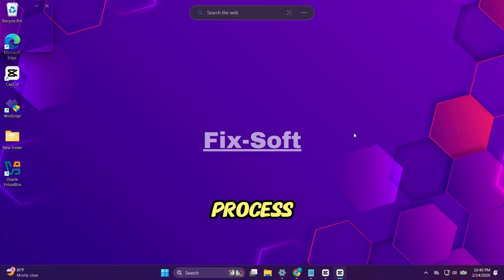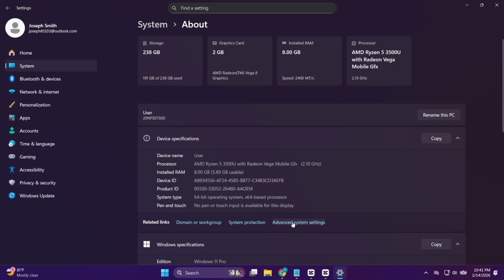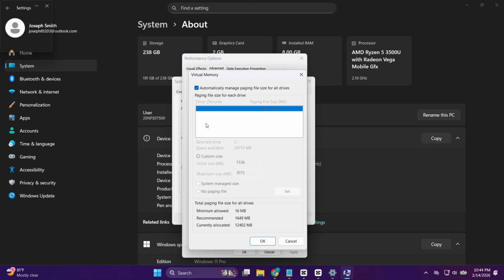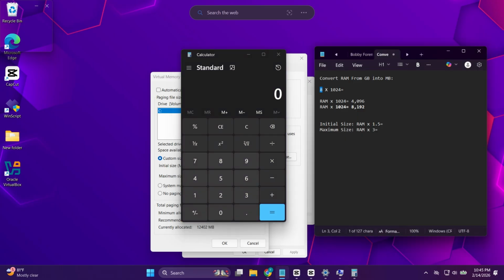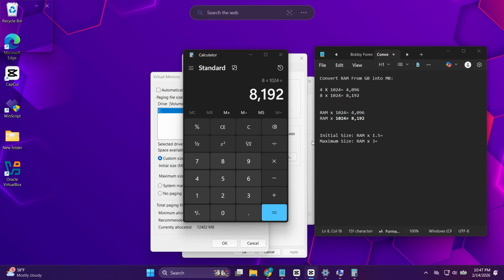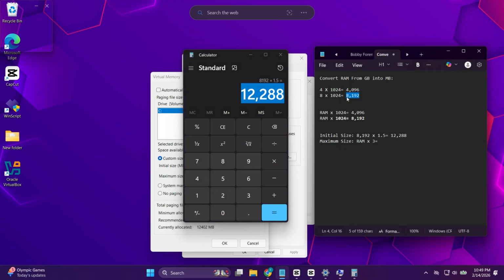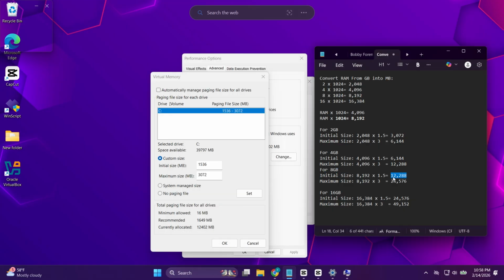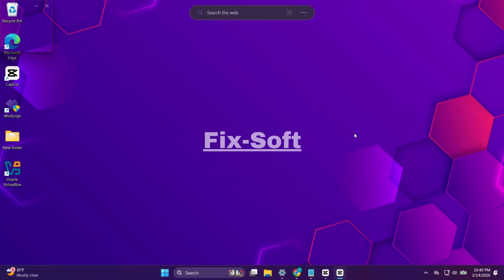How to Increase RAM on PC & Laptop | Increase Virtual Memory on Windows 11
If your PC or laptop feels slow, freezes while multitasking, or struggles with heavy software and games, this guide will help. In this video, you’ll learn how to increase RAM performance on your PC and how to increase Virtual Memory (Virtual RAM) on Windows 11 step by step.

Tittle: How to Increase RAM on PC & Laptop | Increase Virtual Memory on Windows 11

We’ll walk through the exact settings you need to change to boost system performance, reduce lag, and improve overall speed without upgrading physical hardware.

Whether you’re using a desktop or laptop, this method works for most systems running Windows 11.

How to increase Virtual Memory (RAM) in Windows 11
How to set custom paging file size
Best virtual memory size for 4GB, 8GB, and 16GB RAM
How Virtual RAM works
How to improve PC performance without adding physical RAM

🔹 What is Virtual RAM?
Virtual RAM, also known as Virtual Memory, is a feature in Microsoft Windows that uses a portion of your hard drive or SSD as temporary memory when your physical RAM is full.

When your system runs out of RAM, Windows automatically moves some data to a paging file stored on your drive. This helps prevent crashes and allows you to run more applications at the same time.

Keep in mind that Virtual RAM is slower than physical RAM, but it can significantly improve system stability and performance when configured properly.

🔹 Why Increase Virtual Memory?
Fix slow PC performance
Reduce system lag and freezing
Improve gaming performance
Run heavy applications smoothly
Prevent “Out of Memory” errors

❓ FAQs
1. Does increasing Virtual Memory increase real RAM?
No. It does not physically increase your RAM. It only uses storage space as temporary memory when RAM is full.

2. Is Virtual Memory safe to increase?
Yes, adjusting Virtual Memory settings in Windows 11 is safe if you follow the recommended values.

3. Will increasing Virtual RAM make my PC faster?
It can improve performance if your system frequently runs out of RAM. However, upgrading physical RAM always provides better performance than relying on Virtual Memory.